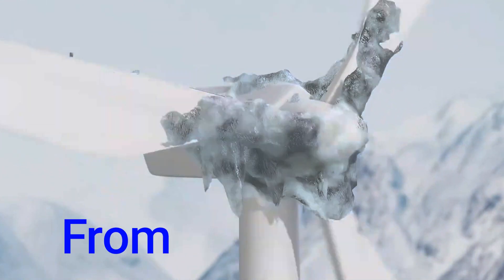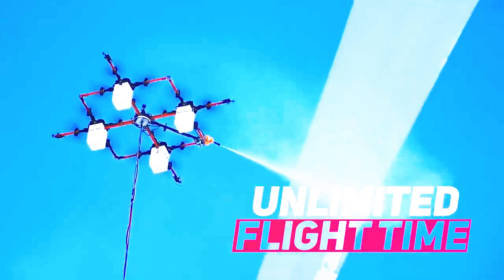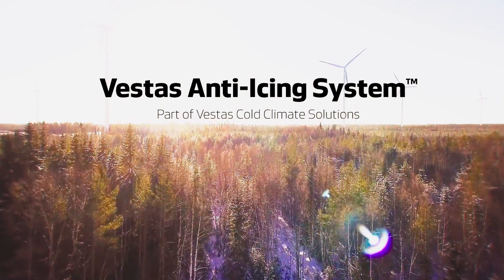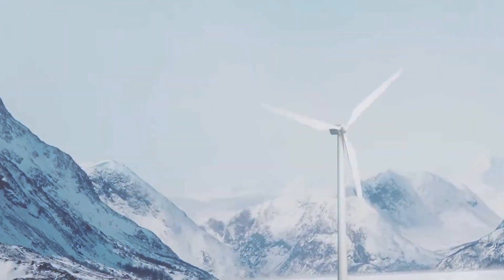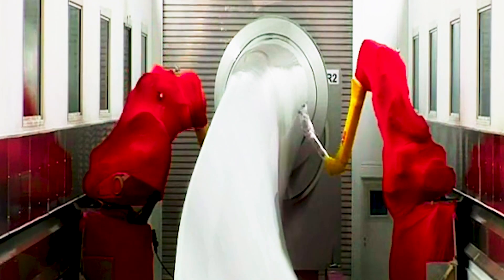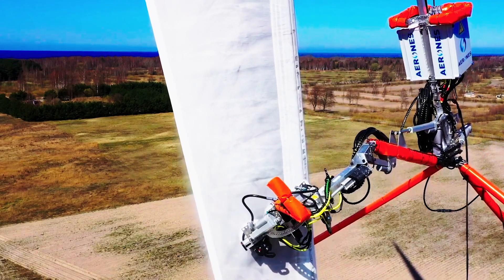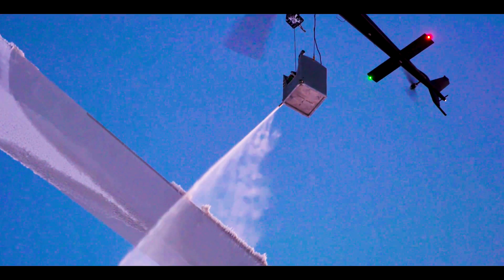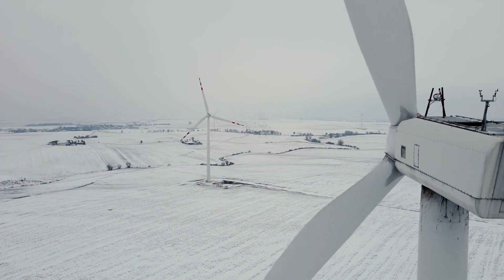How to Remove Winter Ice From Wind Turbines?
Anti-icing and De-Icing Technologies for Wind Turbines 2024

How to remove winter ice from Wind Turbines? Ice accumulation on wind turbine blades reduces aerodynamic efficiency and can lead to turbine shutdown resulting in about 20% losses for wind farm owners.

00:00  Intro
00:29   De-Icing Drones
01:31  Siemens Gamesa De-Icing software
02:09   Electrothermal De-Icing Vestas Systems
03:19   Anti-Ice Coating
04:39   Bladeshield Gamesa Siemens
05:21   Robotics-Assisted Ice Removal
06:40   Hybrid technologies
07:26    Can we ignore ice on turbines?

Which technology left you in awe? Share your thoughts, in the comments below!